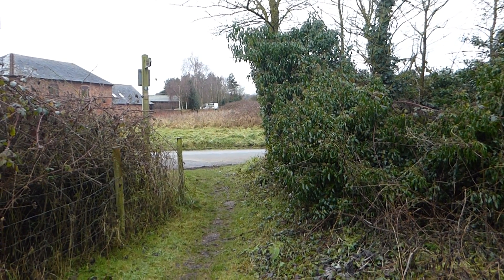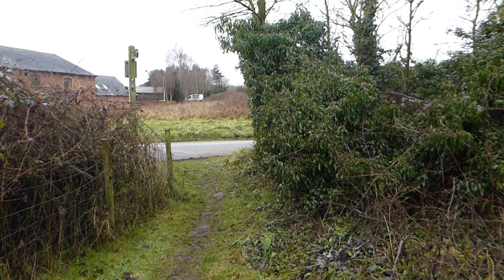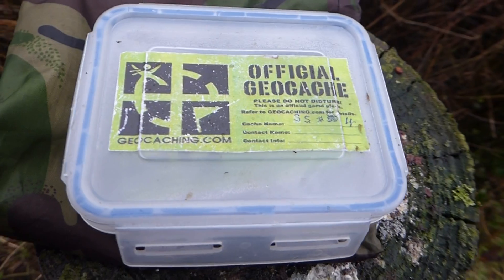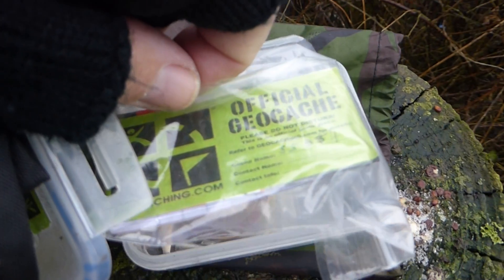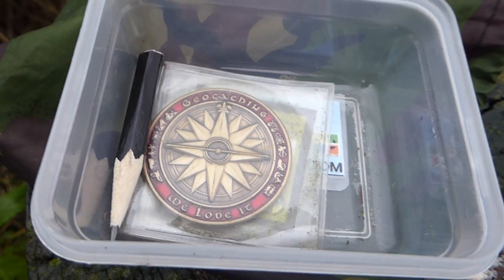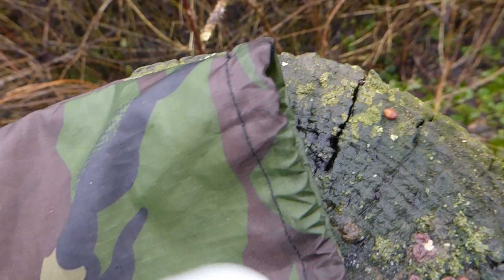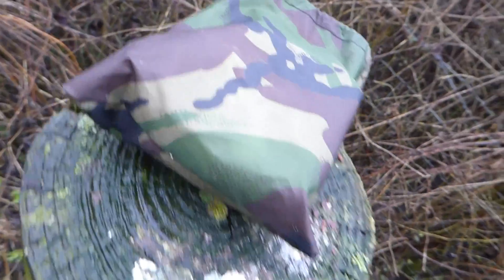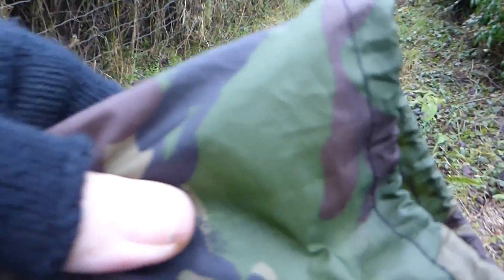Geocaching Series Vlog | Schnauzer Stroll #4 "Larford Lane"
Local geocaches found on a Winters day New Years 2017
Geocaching Treasure Hunting Adventure - Astley, Stourport-on-Severn, Worcestershire, England, UK - British Geocaching Vlog

Great camo bag geocache cache & coin - Simball Geocache Vlog